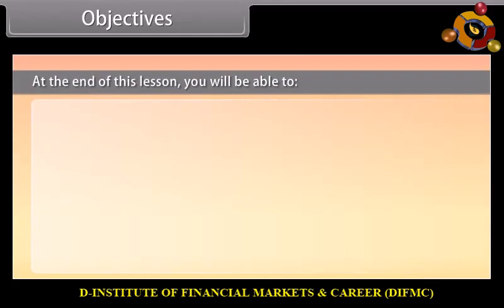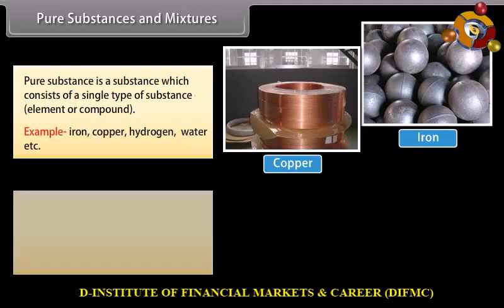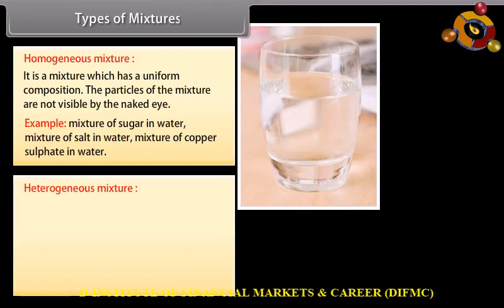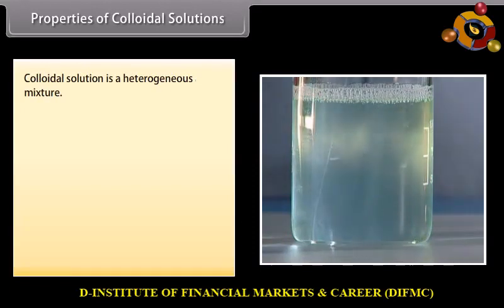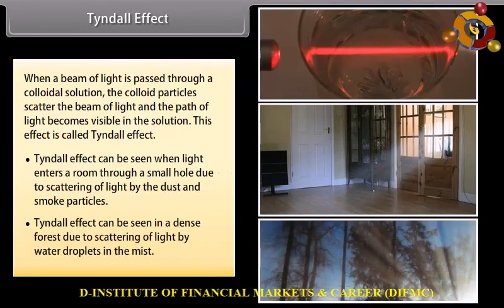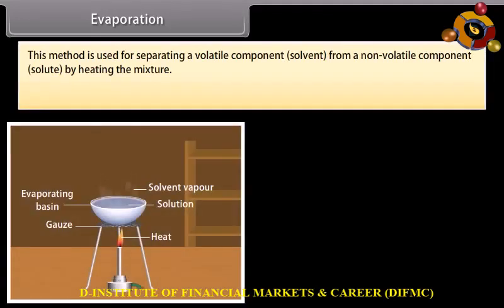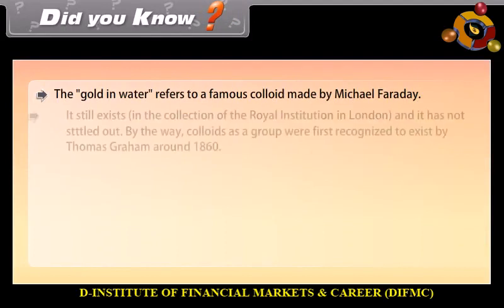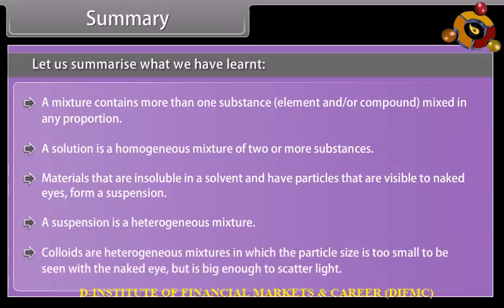Is Matter around us Pure II